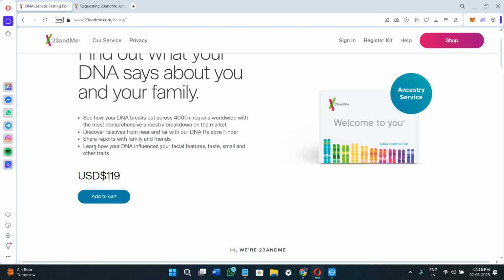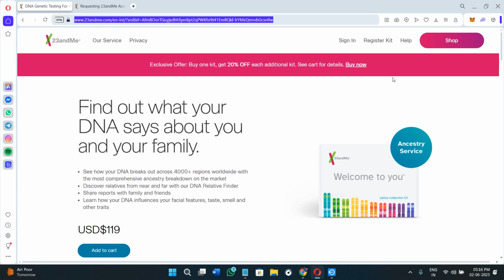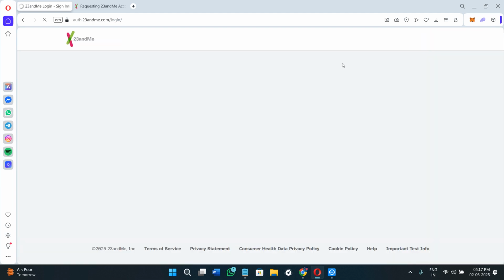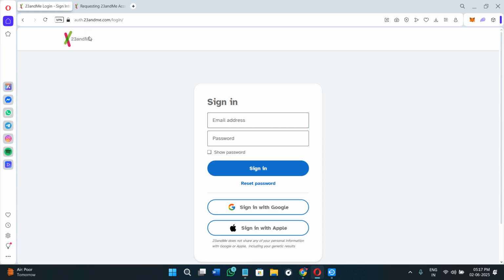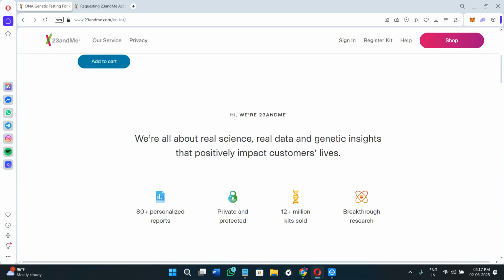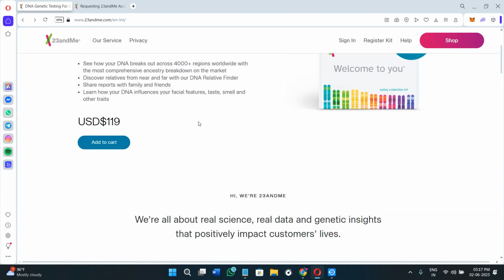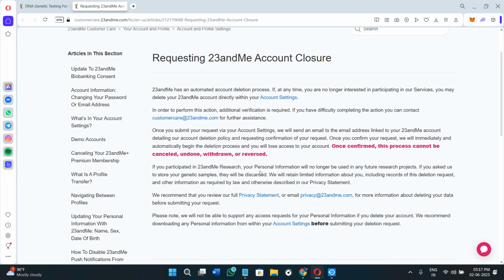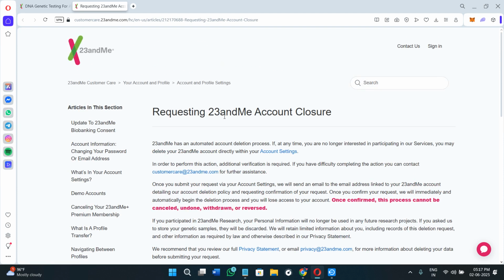How To Delete 23andMe Account - QUICK & EASY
In this video we tell you How To Delete 23andMe Account - QUICK & EASY. So if you watch the whole video you know at the end of the video How To Delete 23andMe Account - QUICK & EASY